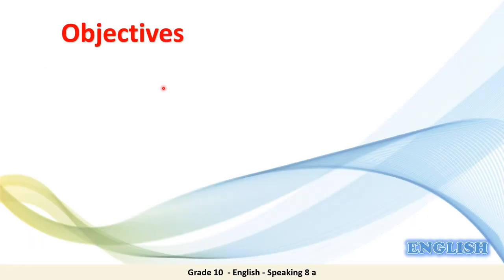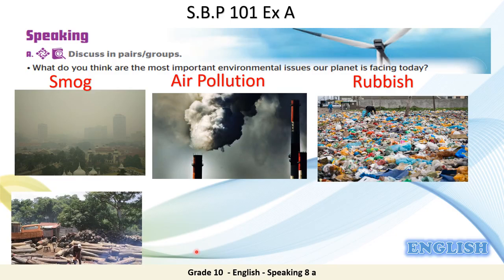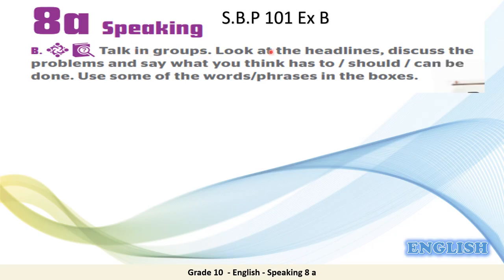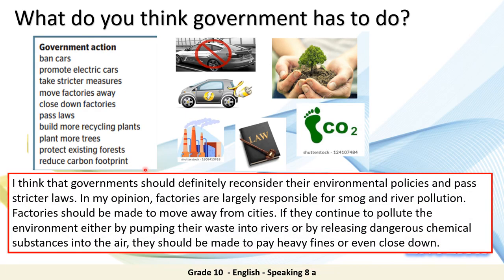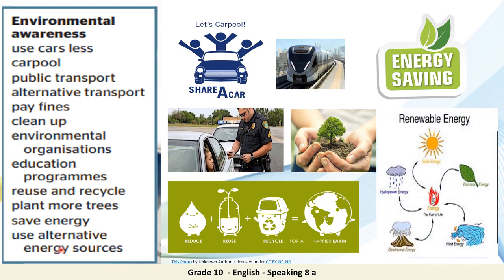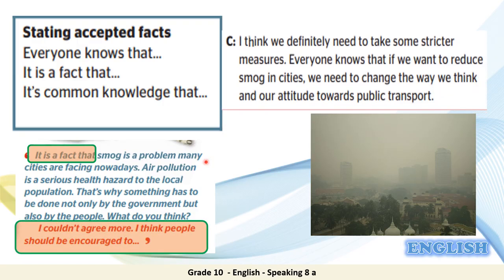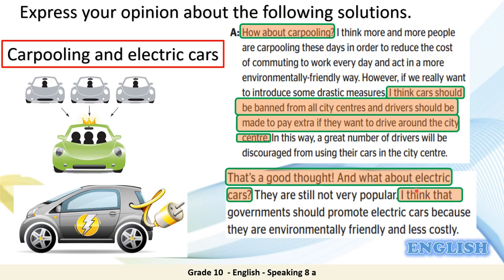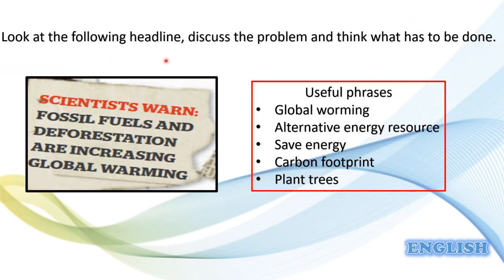Grade 10 English Speaking 8a